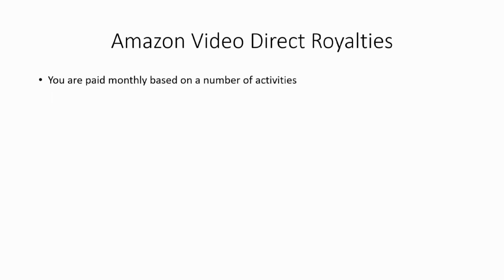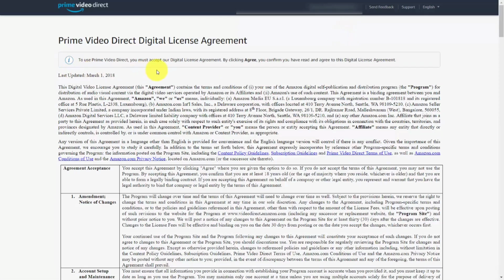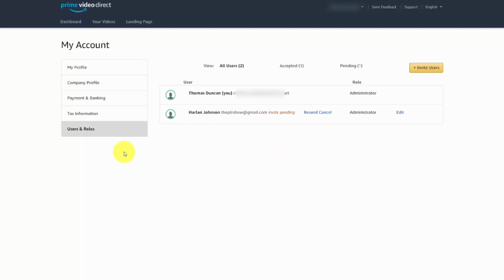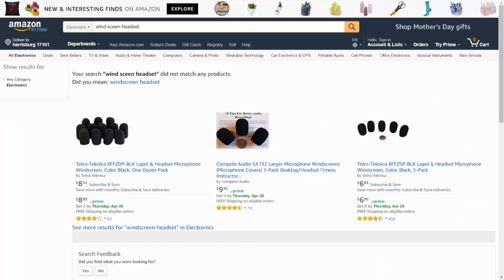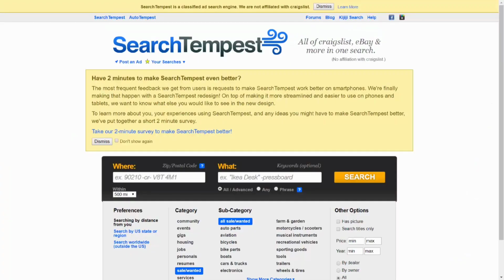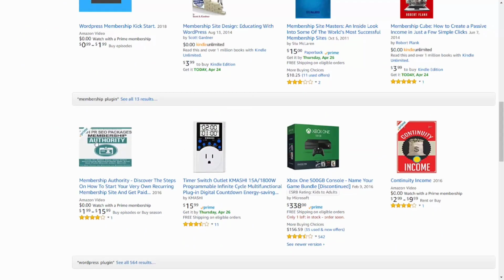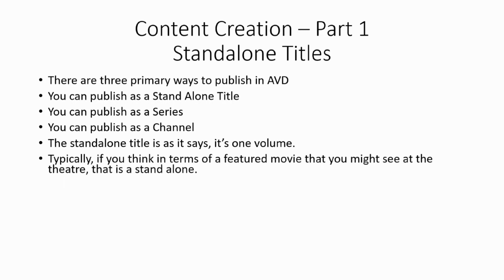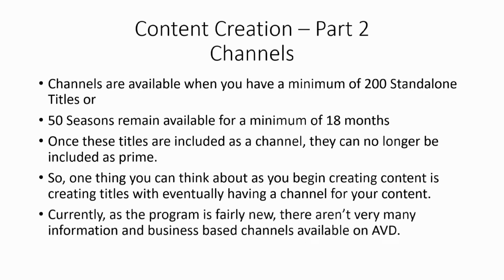100% Download Free Real Video Course with Master Resell Rights “Sell Digital Video On amazon. part.3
A business idea that will make you a MILLIONAIRE in a very easy way through this video course. While working on your mobile for a few hours. Youtube nowadays is the leading platform online to work for the highest Income ever, especially for businesses. This Video Coursebrings you a great way to make MONEY online by working from your comfort zone. In the new digital world learn to make MONEY through this course which is easy to use.